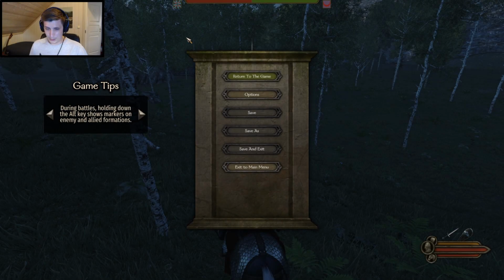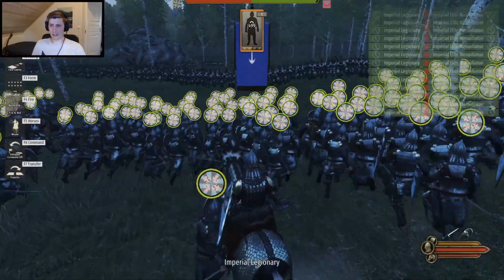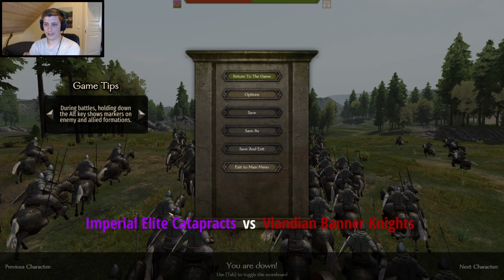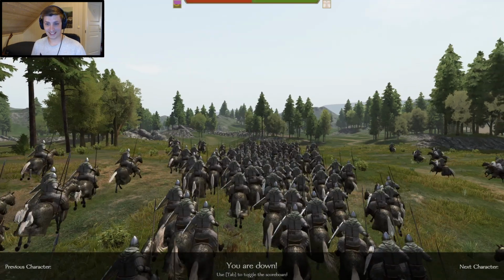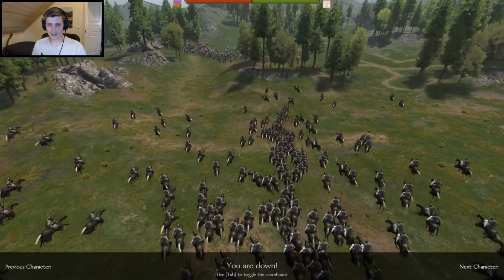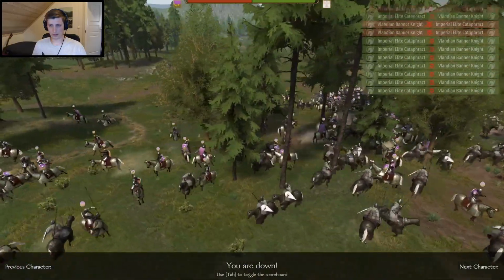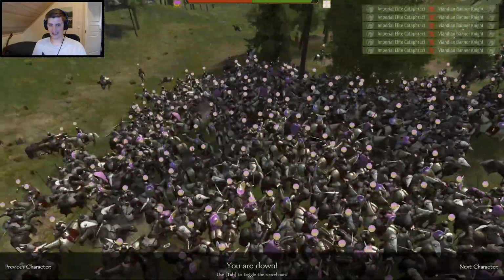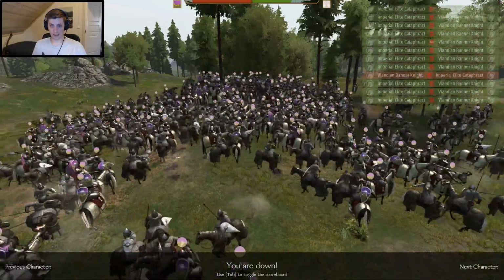Which cavalry unit is best in Bannerlord?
We are testing which cavalry unit is best in Bannerlord. Vlandia or Imperial?
Also we are checking out the Imperial infantry - are Legionaries better than Menavliatons?